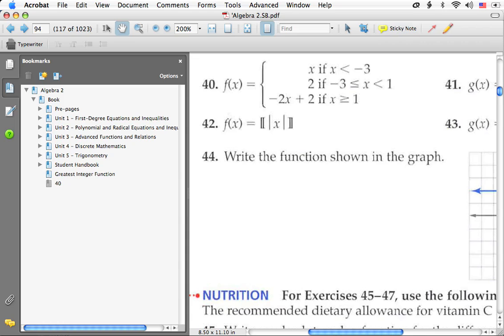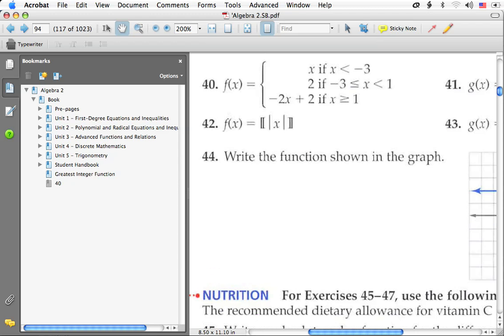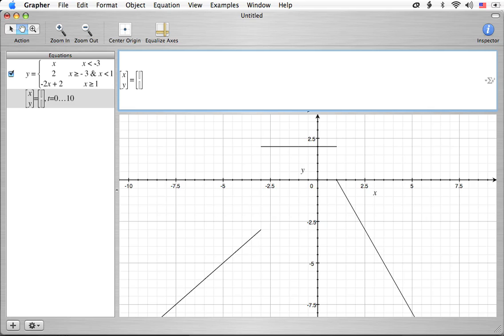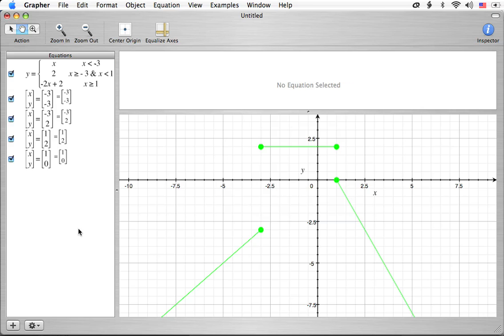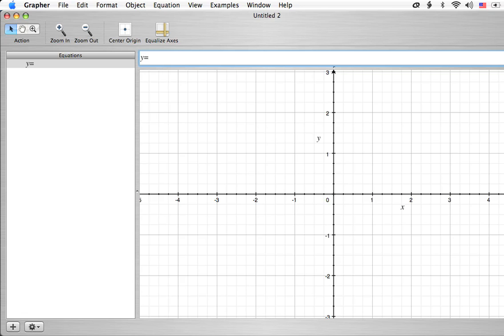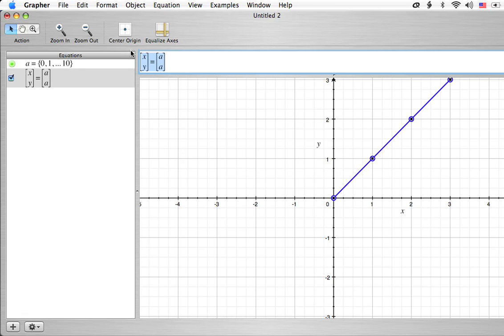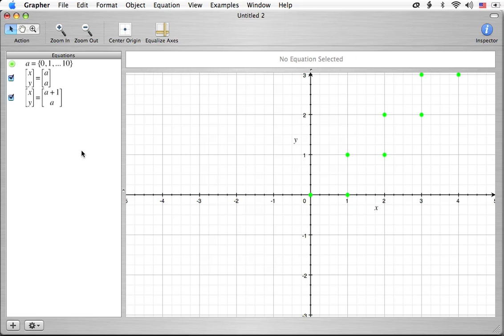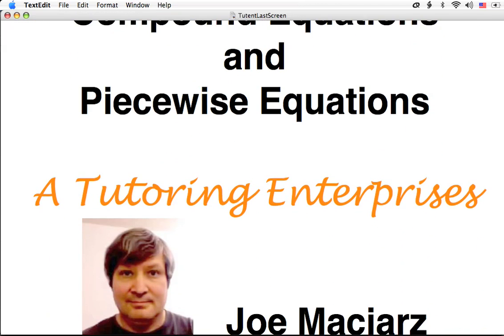How To Graph Compound Equations and Piecewise Equations - Apple Grapher, A Graphing Calculator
This video covers how to graph compound equations on the Apple Grapher.  These equations are also called piecewise equations.